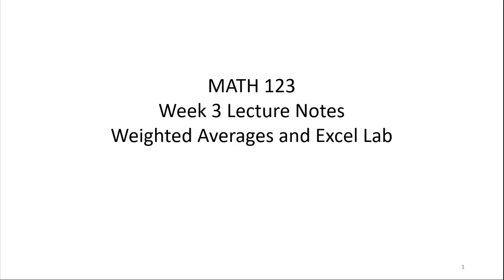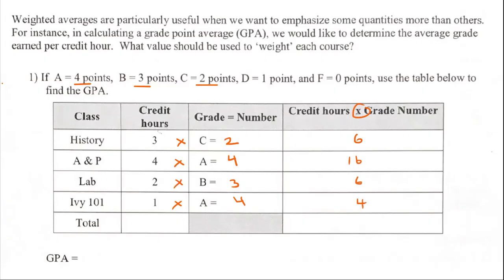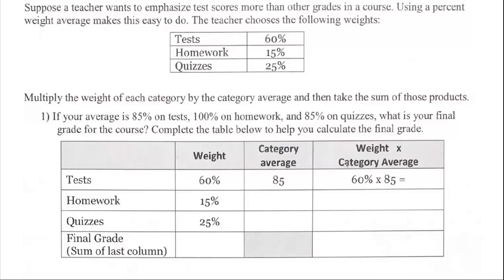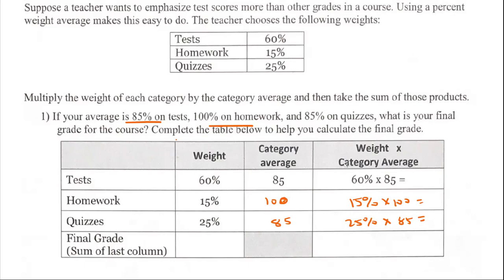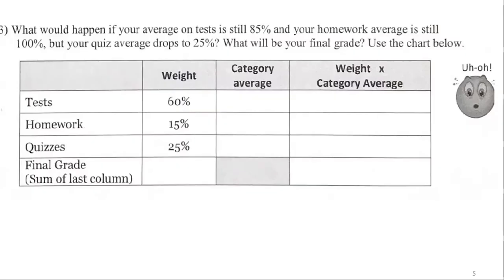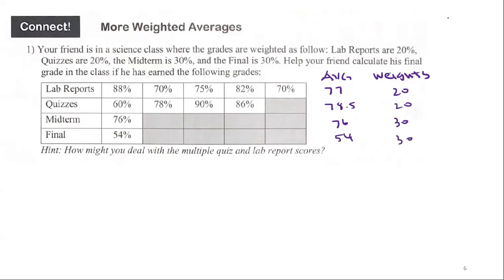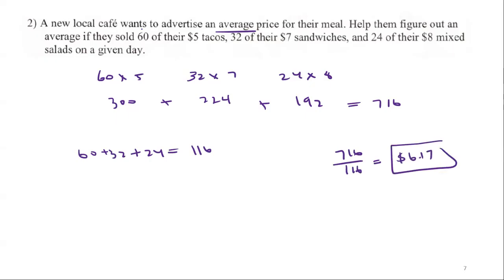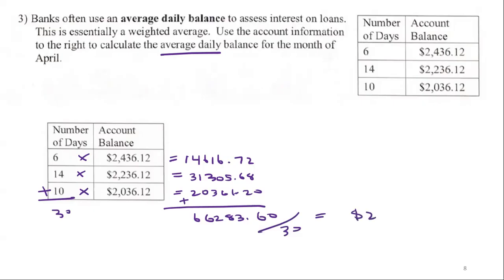Statistics: Weighted Average